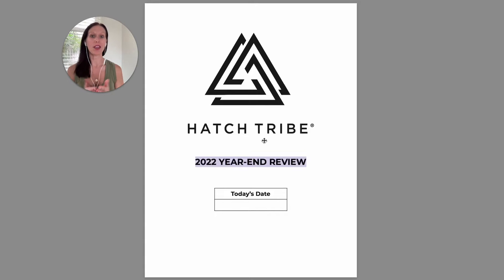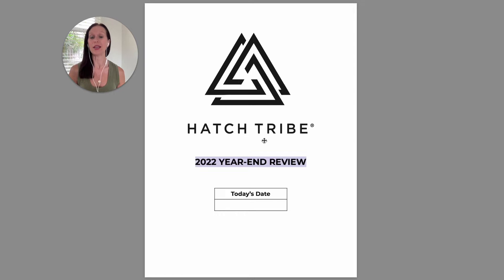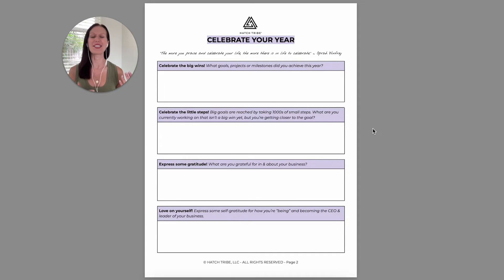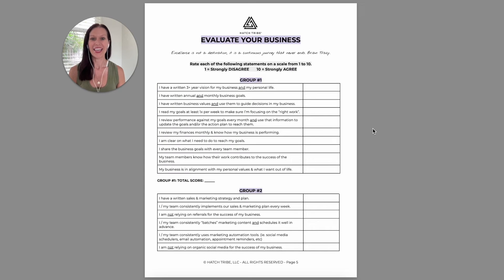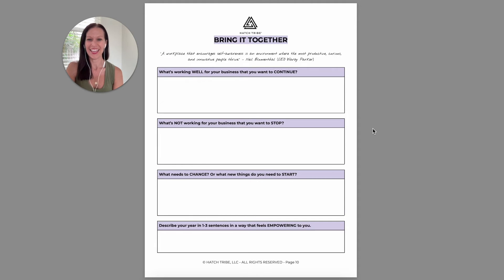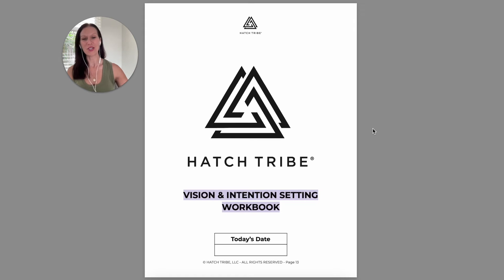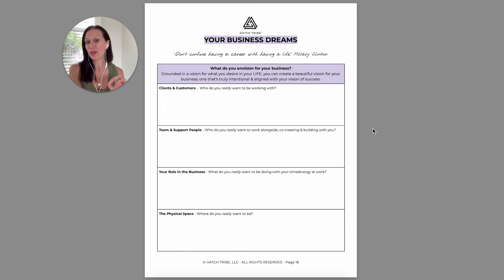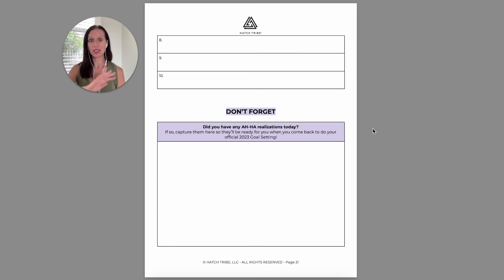Video Tutorial: Year End Review + Vision & Intention Setting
✨✨✨ As the year comes to a close, it’s time to take a good, honest look at how things are going in your business…and life.

The Year-End Review will help you take an objective look at what’s working, what’s not, and what needs to change to help you continue to evolve & grow. ✨✨✨

The Vision & Intention Setting exercises will help you set sight on what you truly desire in life & business, and then begin to craft intentions for the year ahead.

This fully editable workbook & video guide will help you draw out powerful insights to gain the clarity about how to move forward in your business in an aligned, sustainable way.